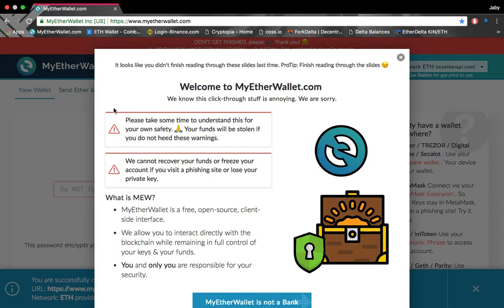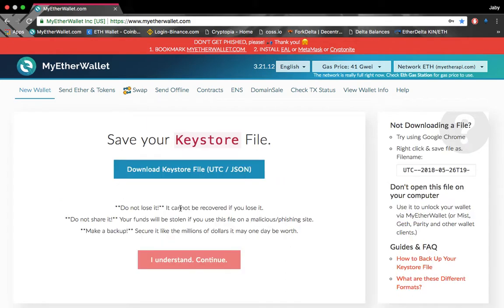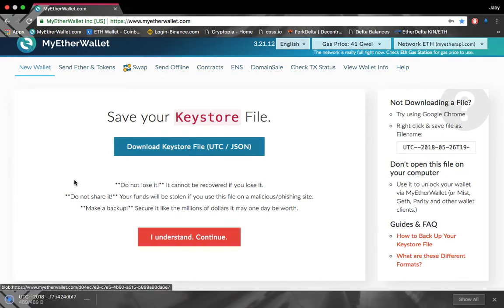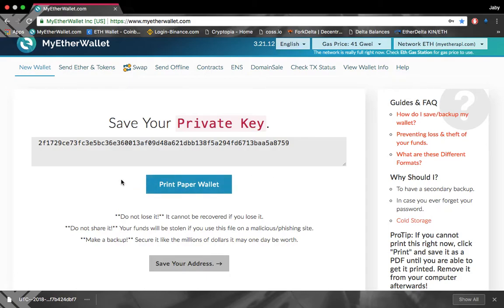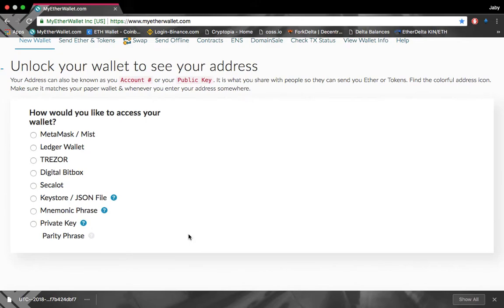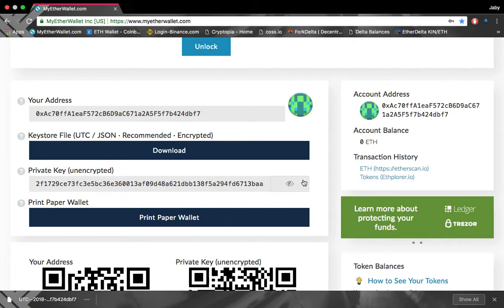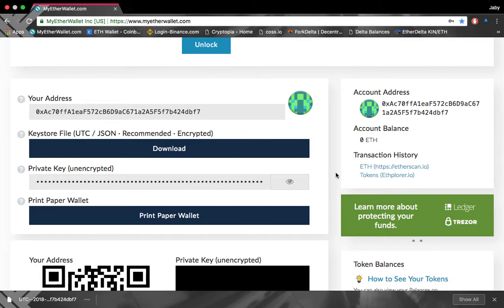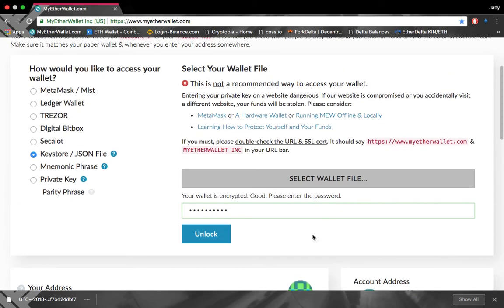MyEtherWallet (MEW) Tutorial - My Go-to Ethereum and ERC20 Wallet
In this video I give a quick tutorial on how to set up a new MyEtherWallet and give some tips on how to keep your ERC20 Tokens and Cryptocurrency safe.